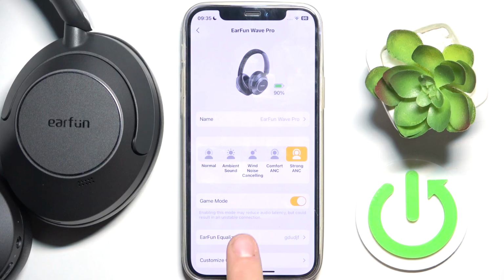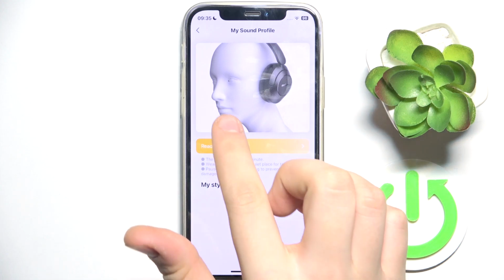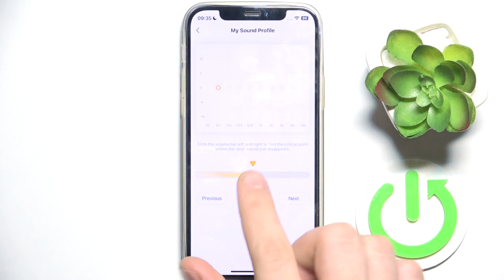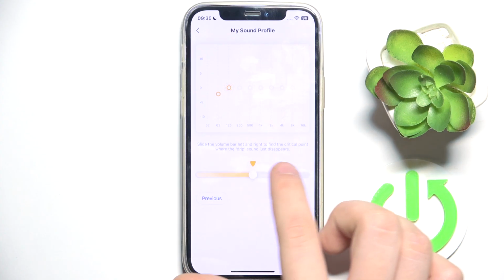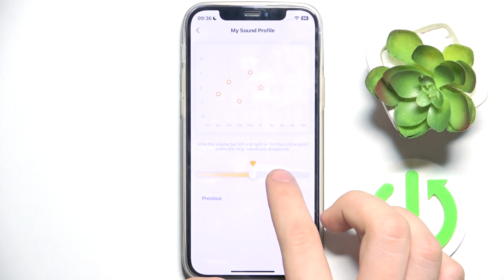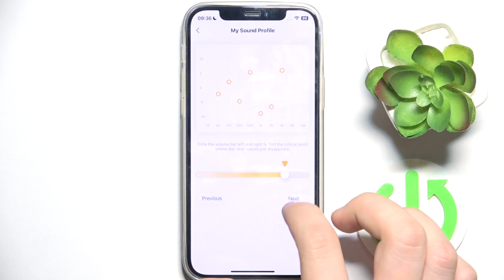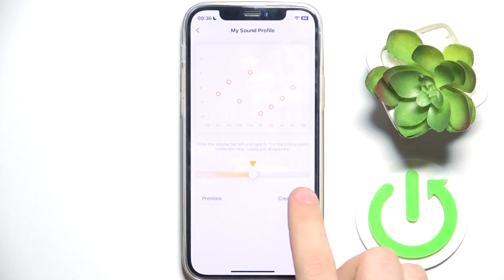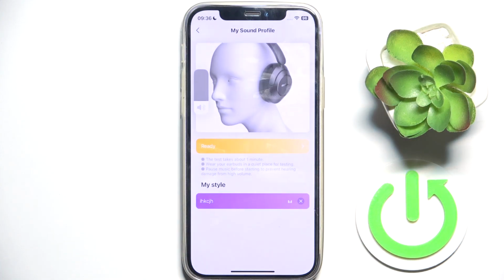EARFUN WavePro: How to Use Personalized Sound/Create My Sound Profile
In this video, we’ll show you how to use the personalized sound feature on your EARFUN WavePro wireless headphones to create a custom sound profile. This feature allows you to tailor the audio experience to your unique hearing preferences, making your music, calls, and gaming sessions sound just right. Follow along as we guide you through setting up and customizing your sound profile for a more personalized listening experience!

How to create a personalized sound profile on EARFUN WavePro?
How to use the "Create My Sound" feature to optimize audio on EARFUN WavePro?
How to adjust and save your custom sound settings on EARFUN WavePro?